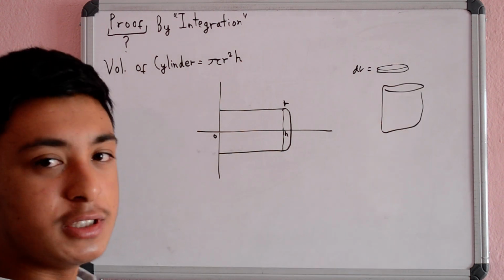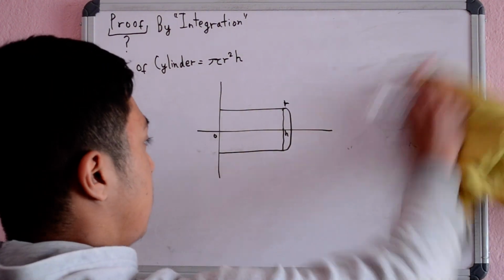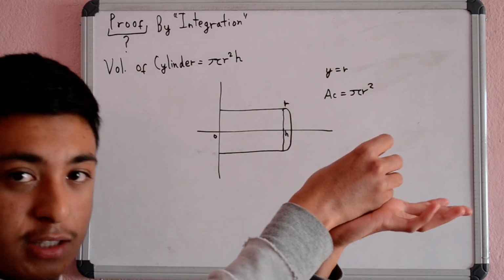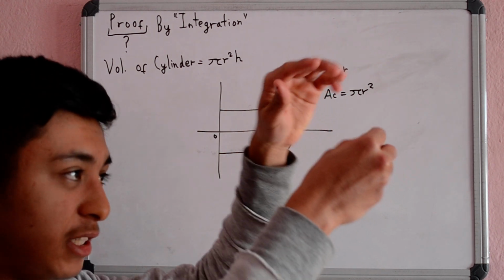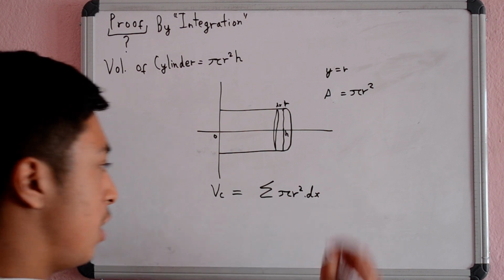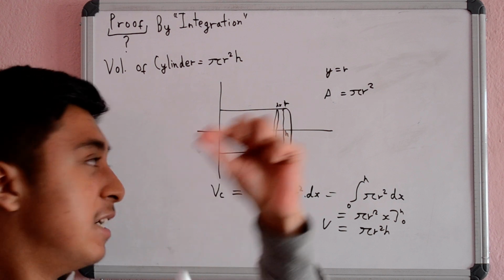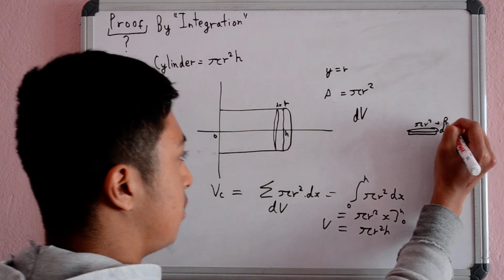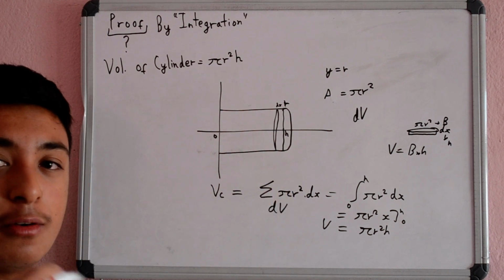Is there even a 'Proof By Integration'' for the volume of cylinder?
It seems like all the proofs by 'integration' include first the proof by logic/geometry.

Maybe I just don't understand it too deeply but I'm just asking for your thoughts, opinions, and explanations.

I know we prove it by using Integration but what if you didn't know the formula by any other means/methods?